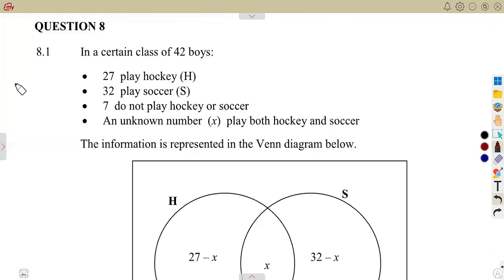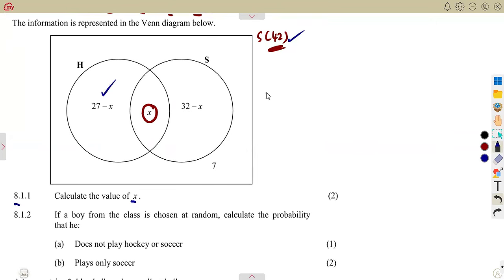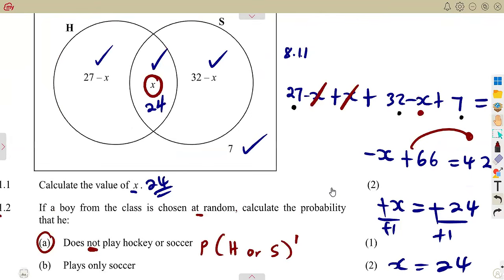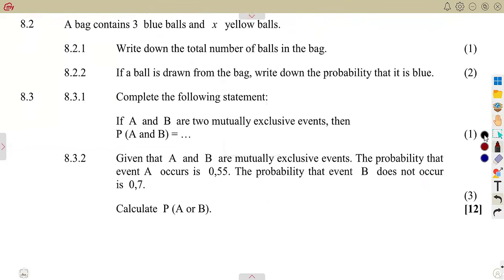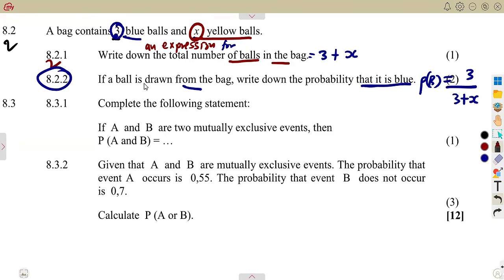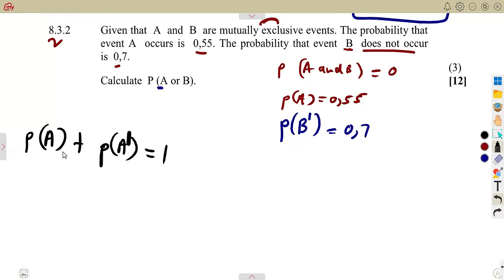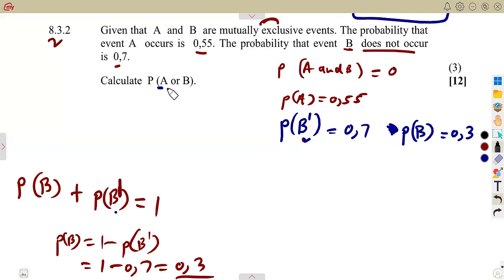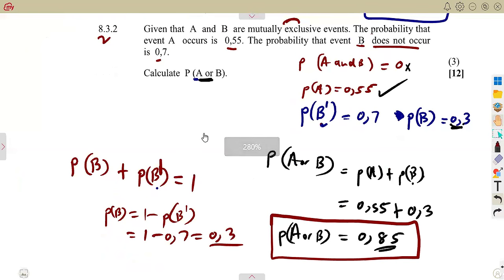Mathematics Grade 10 Probability Exam 5 Term 3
Mathematics Grade 10 Probability Exam 5 Term 3  @mathszoneafricanmotives    @MathsZoneTV